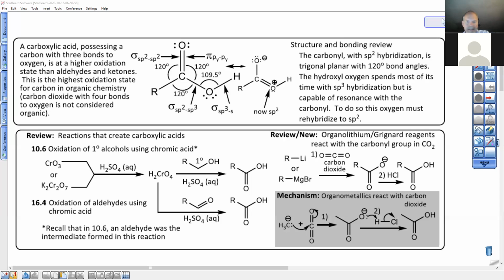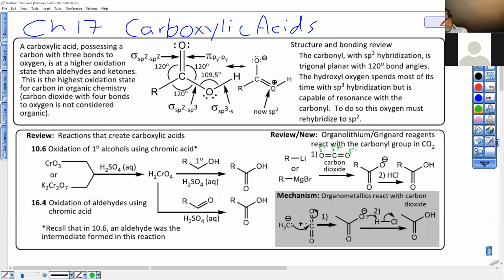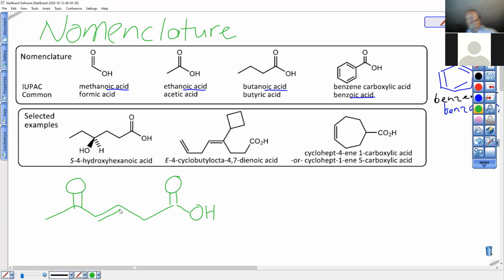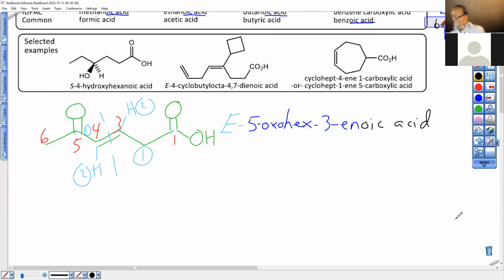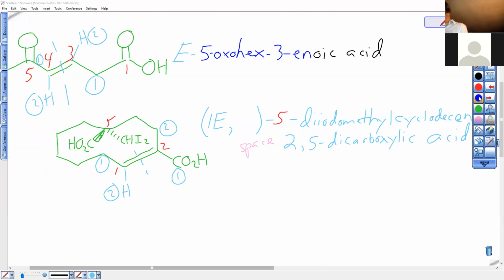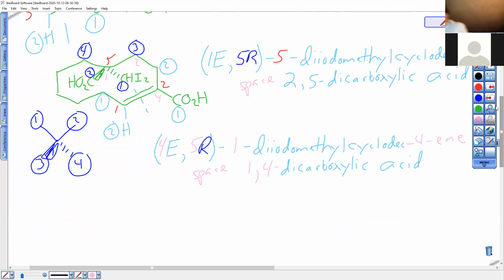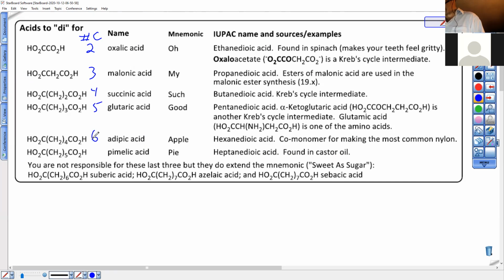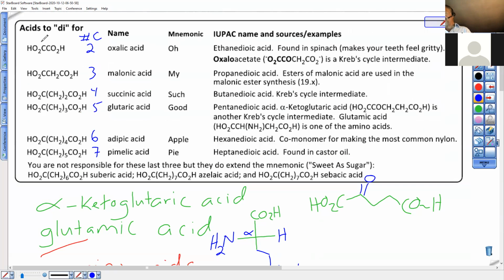zoom Chem242 10 12 20 Segment 1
Carboxylic acids introduction and review of reactions that create carboxylic acids, and nomenclature